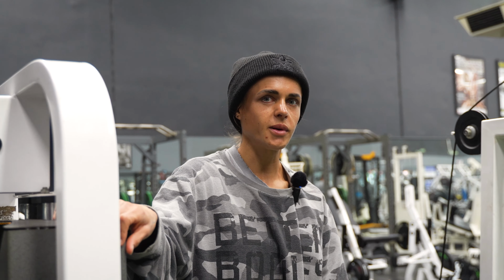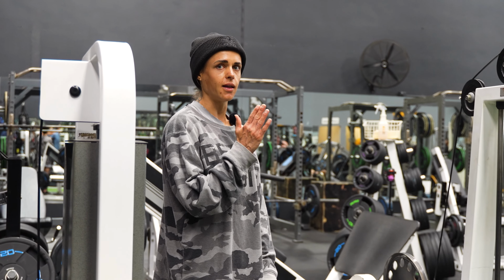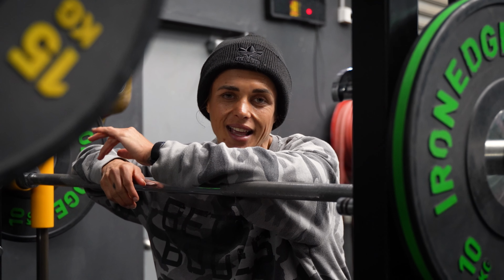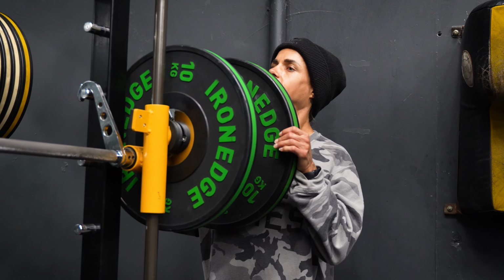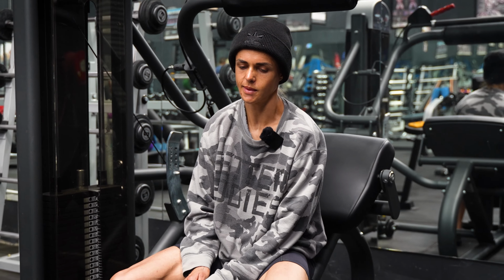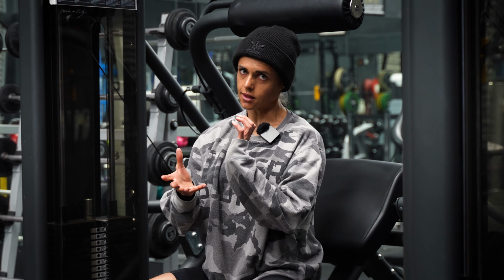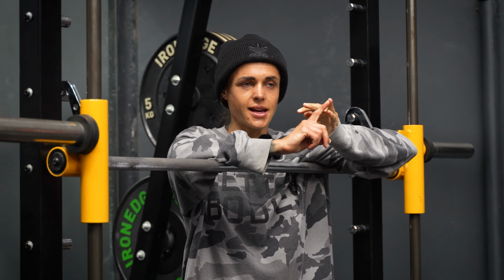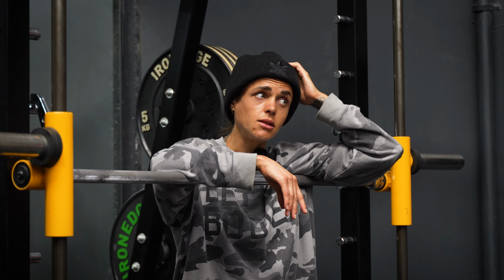The most EFFECTIVE LOWER BODY workout you'll ever do.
Click bait.

Let’s train LEGS AGAIN

Time Stamps:

00:00 Intro
00:26 Lying Hamstring Curl
01:23 Puppy Update
02:19 Weight Update
02:45 Smith Machine Squats
03:47 Ab shoot
04:35 My secret
06:30 Glute Drive
08:22 Hip Press
09:08 Adductor Machine
11:08 Wrap Up